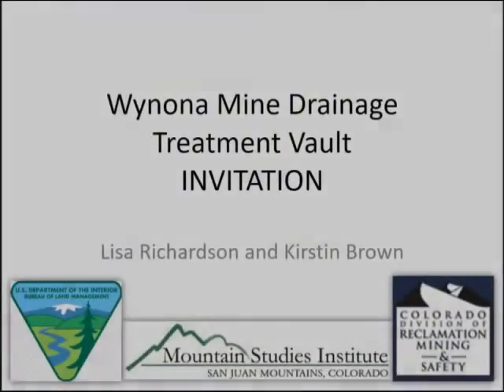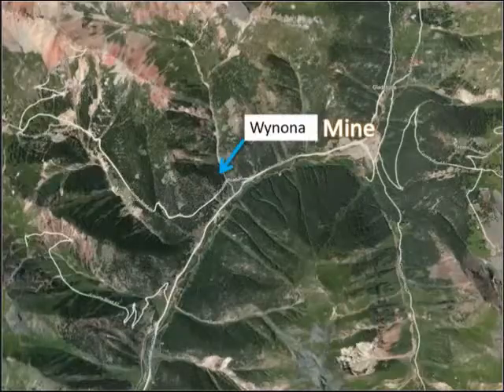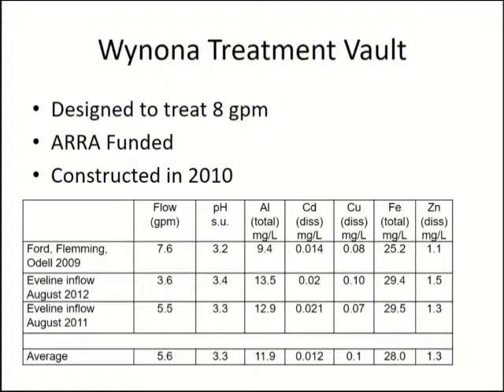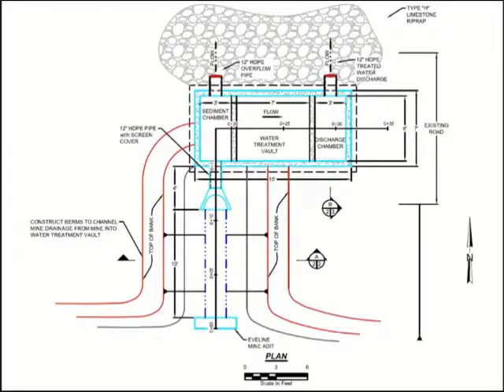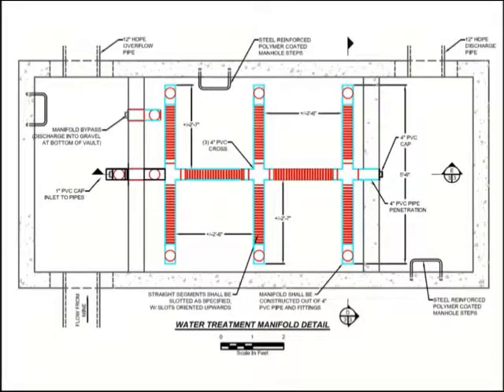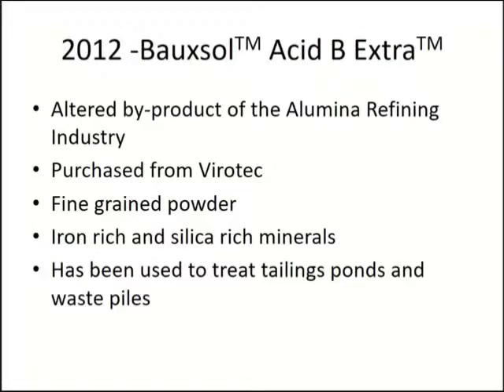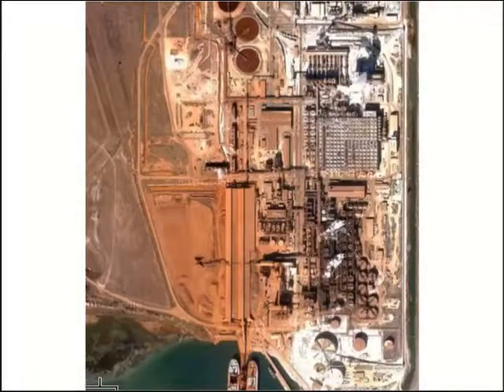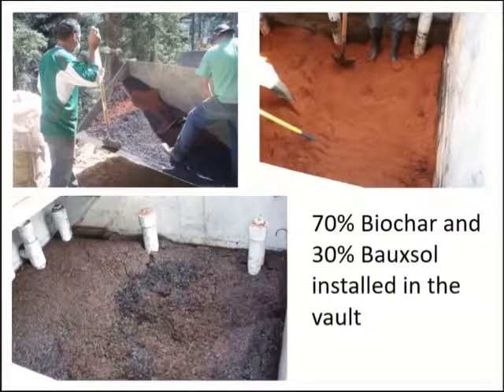Wynona Mine Drainage Treatment Vault Invitation || Kirstin Brown and Lisa Richardson - BLM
Presentation by Kirstin Brown and Lisa Richardson from the Bureau of Land Management on the progress of the remediation efforts of acid mine drainage from the Wynona Mine north of Silverton